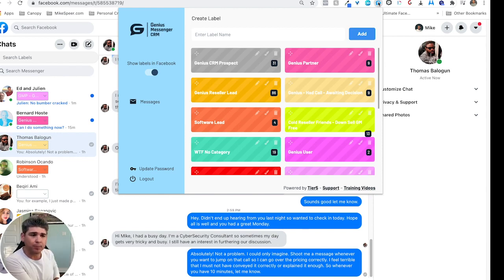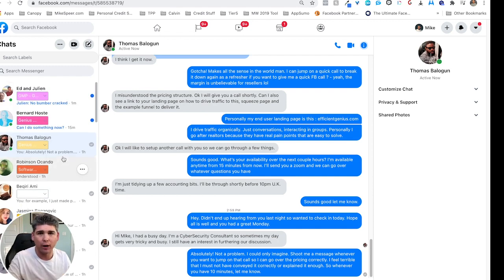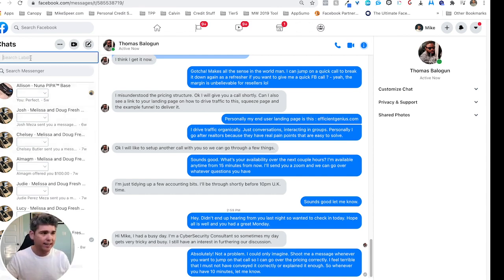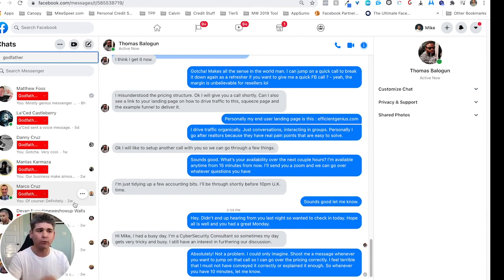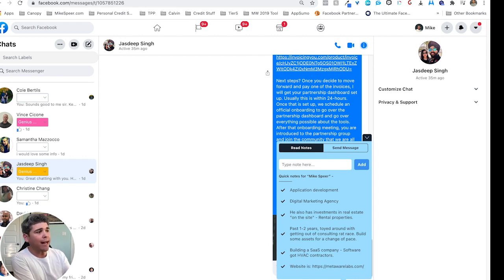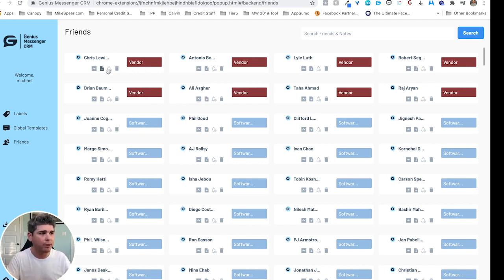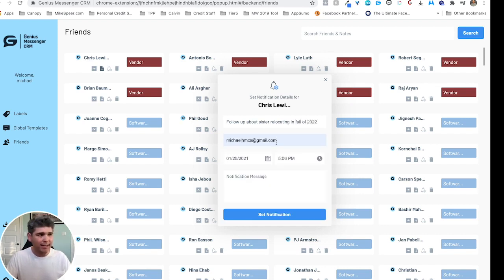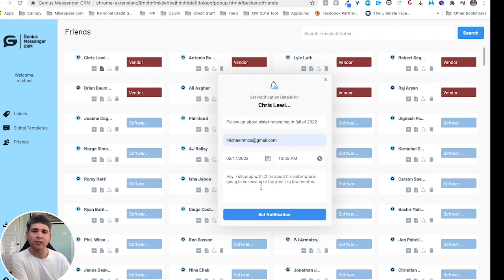Genius Messenger CRM Facebook Messenger Overview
Genius Messenger CRM walk through.
It's perfect for small business owners/entrepreneurs who use Facebook Messenger in any way. It’s to help people organize their messenger inbox .
-Color code conversations
-Make private notes about people you speak with to remember during your next conversations.
-Set notifications and reminders to follow up.